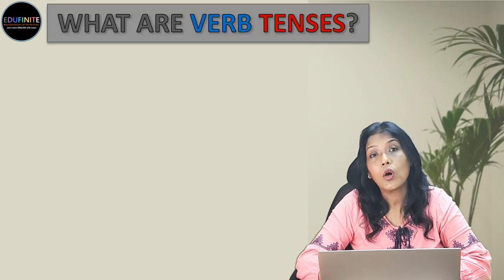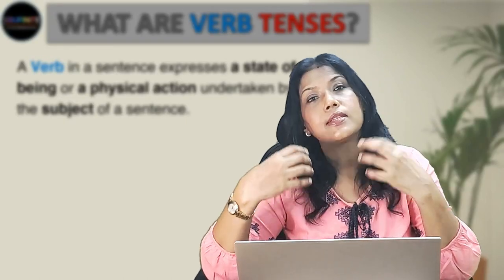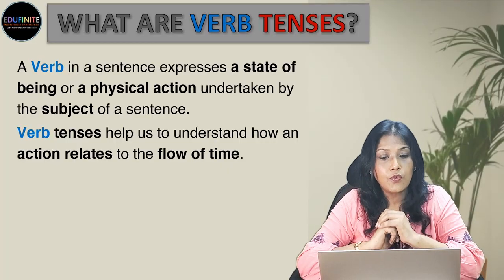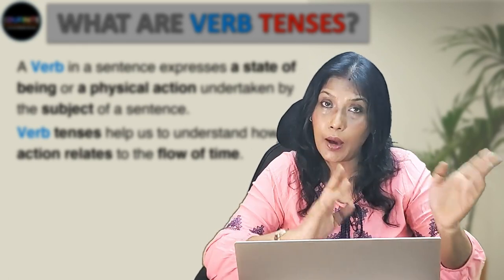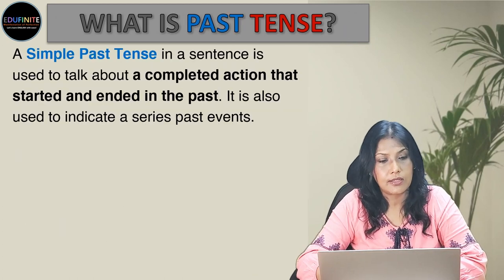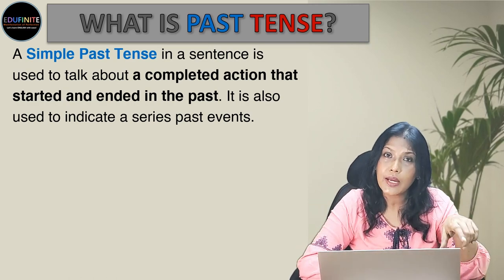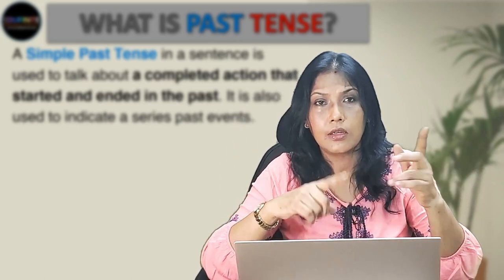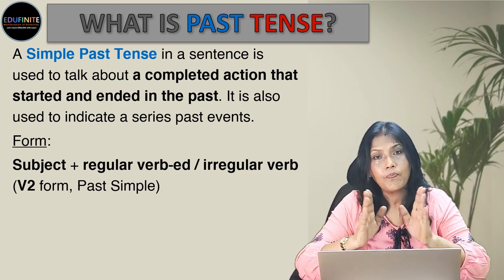PAST TENSE vs. PRESENT PERFECT TENSE | Their DIFFERENCES & USAGE with examples | English Grammar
In today’s video I will be explaining:
What are PAST TENSE & PRESENT PERFECT TENSE?
I will also pinpoint their differences and thereby tell WHEN & HOW to use them correctly.
 I will conclude the video with a quiz to test your understanding of the topic.
Hope it’s beneficial for you.
If you have any queries, you can ask me in the comment section.
If you need to refresh your knowledge on the various topics of Grammar then please click on the links provided below: